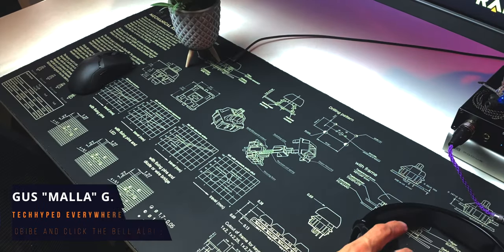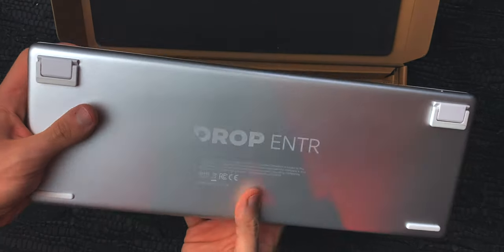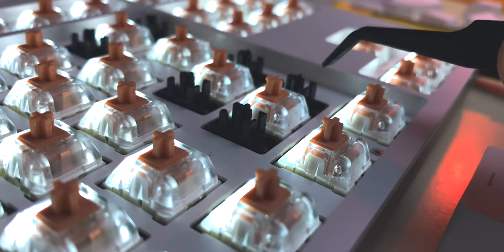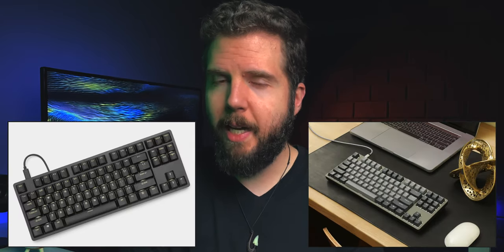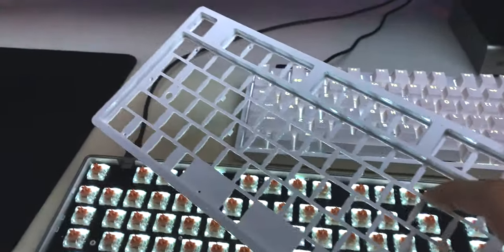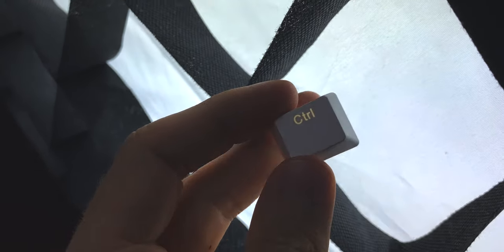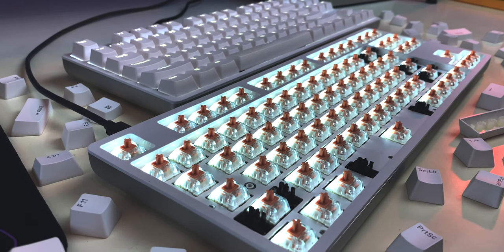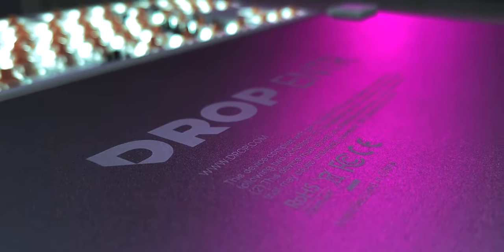DROP ENTR Keyboard Review - TKL Winner On a "Budget"!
It doesn't cost extra, so please, go NUTS ;)

Item provided by Drop for review/video.